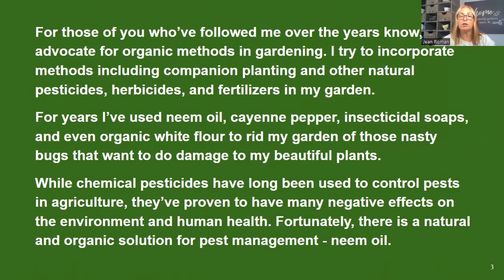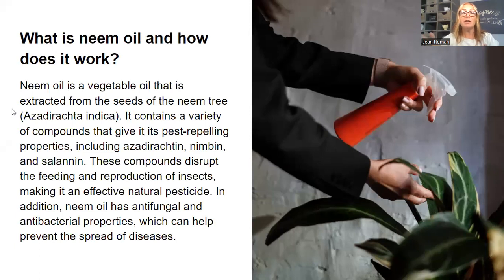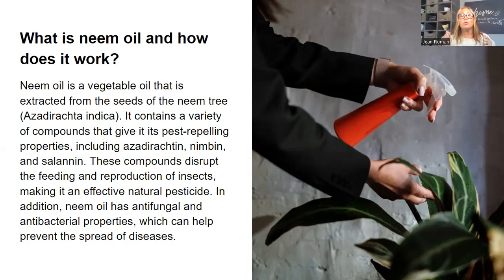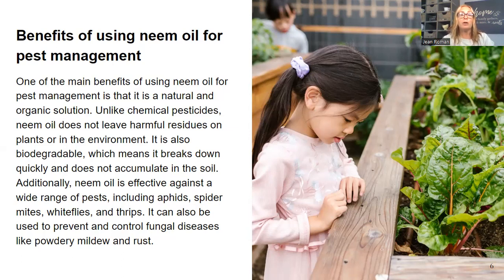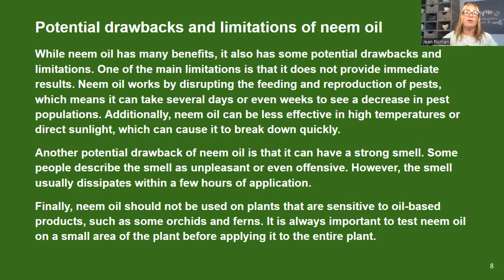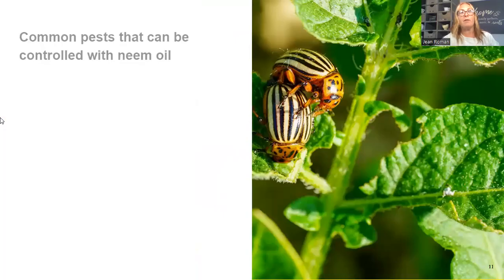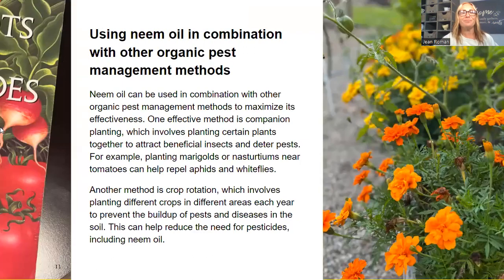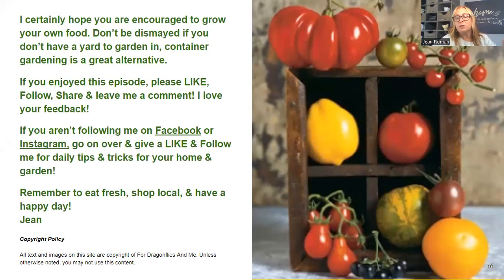Gardening 101 The Ultimate Guide to Using Neem Oil for Organic Pest Management: Pros, Cons, and Tips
For years I’ve used neem oil, cayenne pepper, insecticidal soaps, and even organic white flour to rid my garden of those nasty bugs that want to do damage to my beautiful plants.

While chemical pesticides have long been used to control pests in agriculture, they’ve proven to have many negative effects on the environment and human health. Fortunately, there is a natural and organic solution for pest management - neem oil.

Neem oil is derived from the seeds of the neem tree, & has been used for centuries in traditional medicine and agriculture. In today's episode, we will dive into the science behind neem oil's pest-repelling properties and explore its various applications. I’ll also discuss the pros and cons of using neem oil, how to properly apply it, and safety precautions to keep in mind.

I certainly hope you are encouraged to garden. Even if you start with only two or three of these things, that’s a great start!

Until next time friends, eat fresh, shop local, & have a happy day,
Jean

Copyright Policy

All text and images on this site are copyright of For Dragonflies And Me. Unless otherwise noted, you may not use this content.